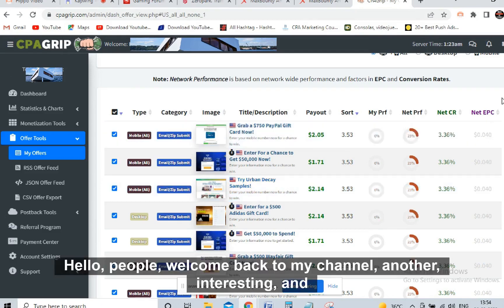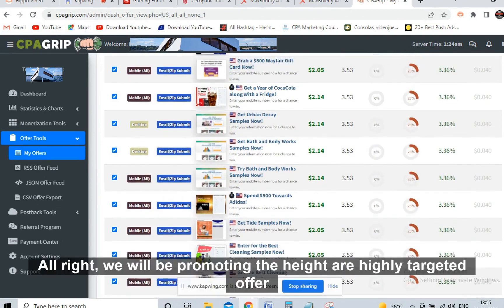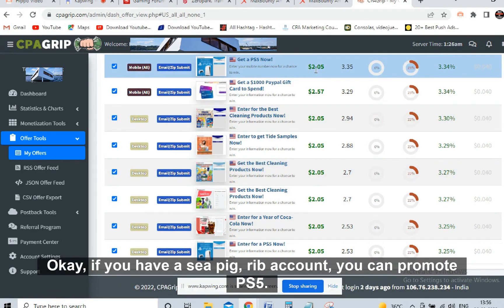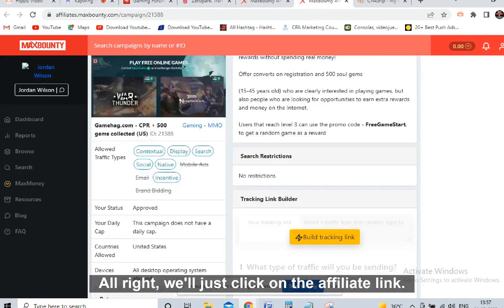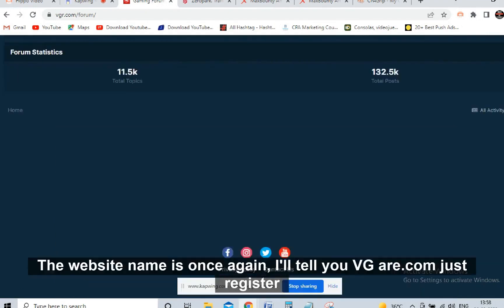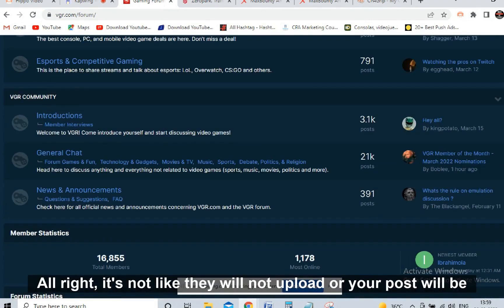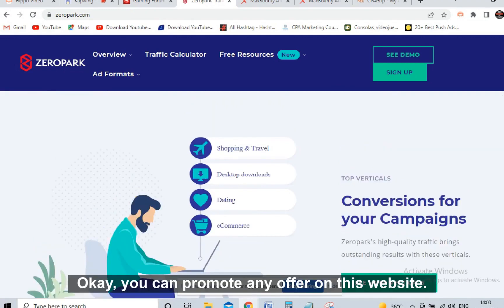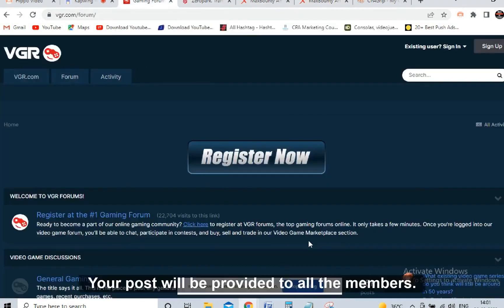$3000 Weekly CPA Marketing FREE Traffic method | Cheaper than google business account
Learn CPA Marketing FREE Traffic method | Cheaper than google business account

🔥🔥Earn $3000 monthly Clickbank /CPA Marketing/Adult cpa marketing,highly effective step by step training like holding your hands ,check it
(in the training full support will be provided to you.

cpa marketing
earn money online
clickbank
online earning
cpa marketing training
google business account
gmail business account
gmail paid account
business gmail sign up